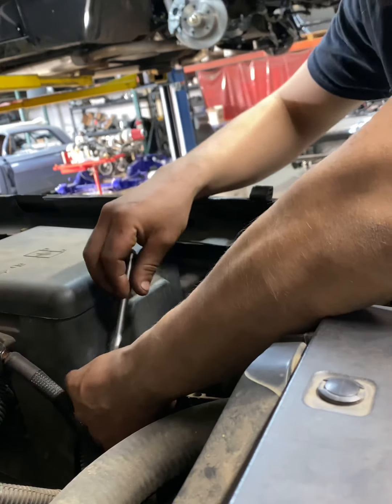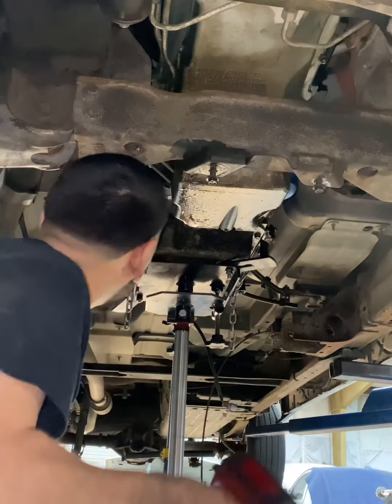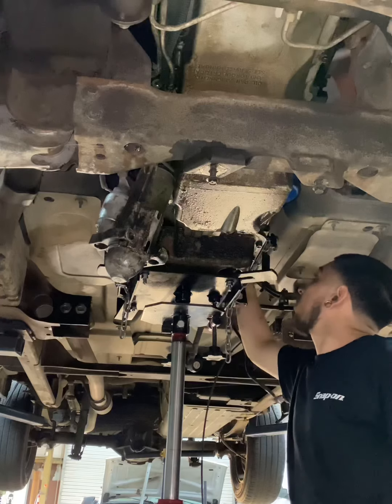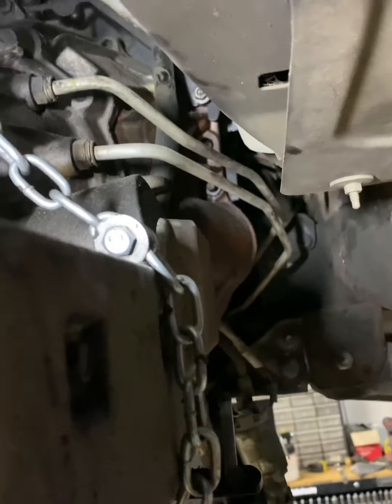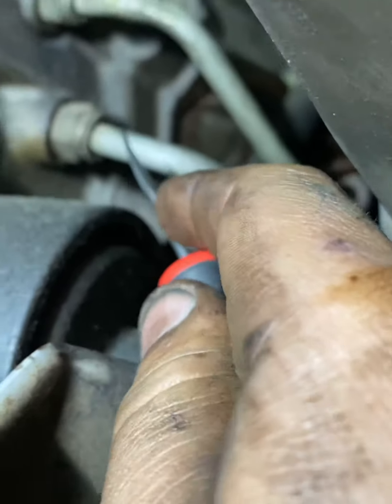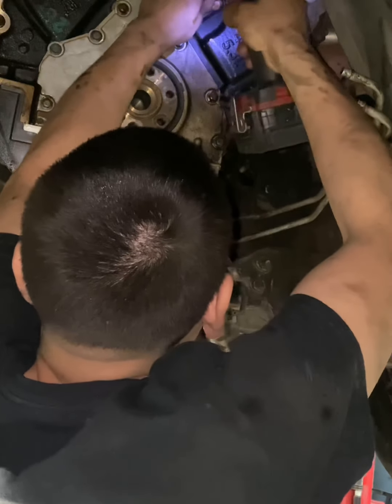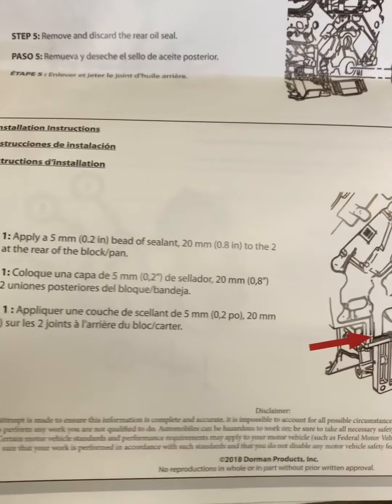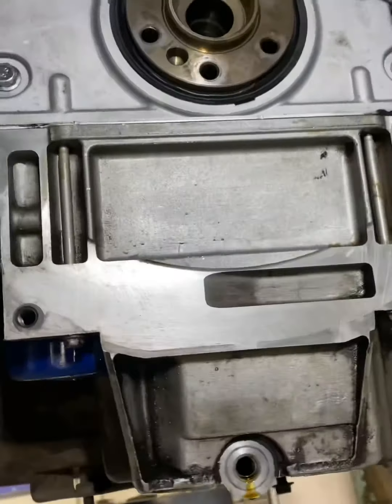99-06 LS engine rear main seal removal & install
Removal and replacement of rear main seal in any GM 4.8 / 5.3 / 6.0L engines

Parts used:
rear engine cover w/seal
Engine cooler plate gasket
Transmission mount
Oil drain plug
Exhaust gaskets ( 1 donut type, 1 ring type)
Oil filter
Engine oil 5.5qts
Transmission fluid
RTV gasket maker
Red Loctite